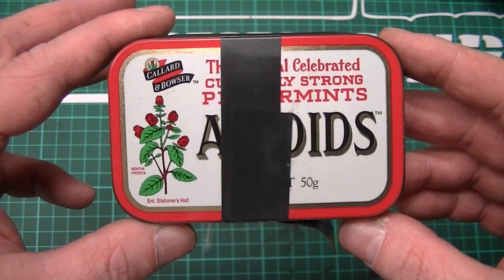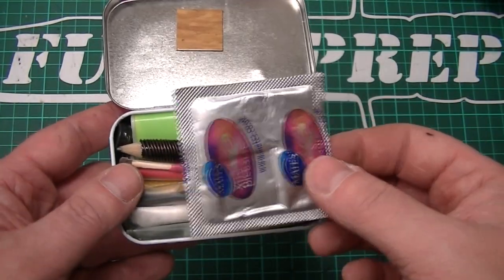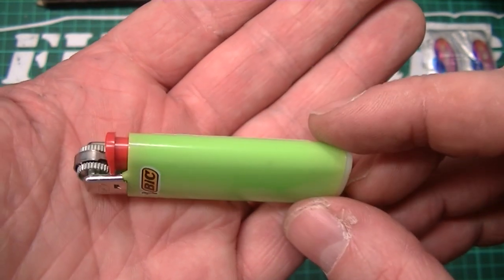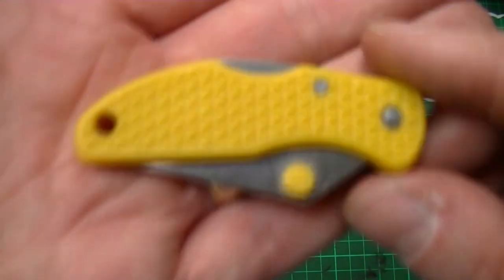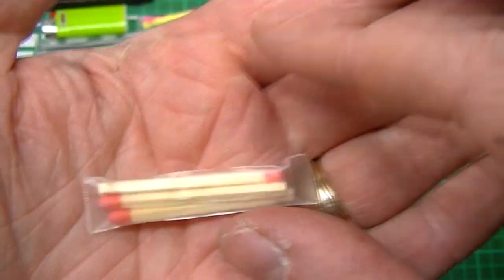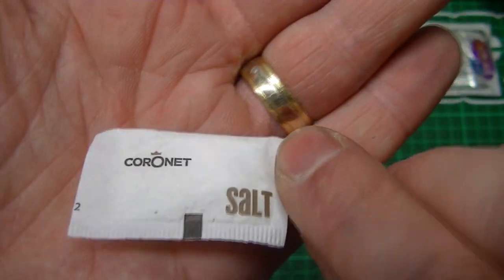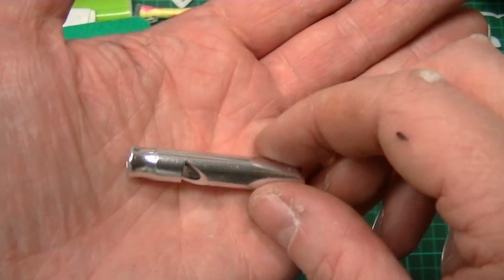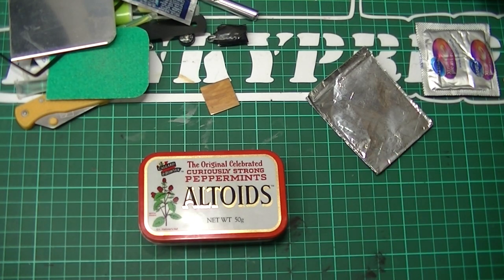COLIN BROWN SURVIVAL TIN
A gift from an instagram follower of mine whos just starting prepping